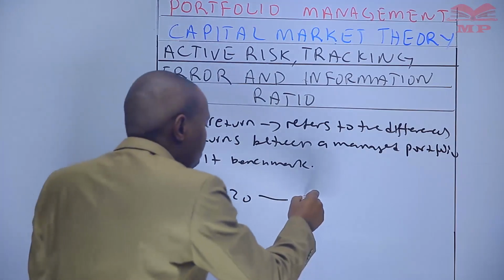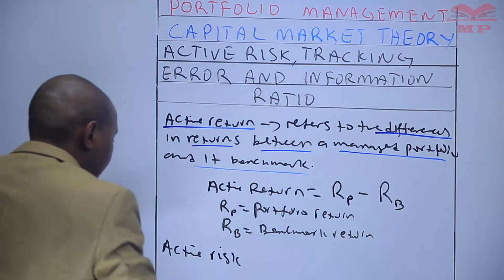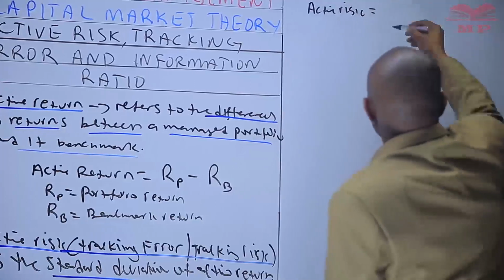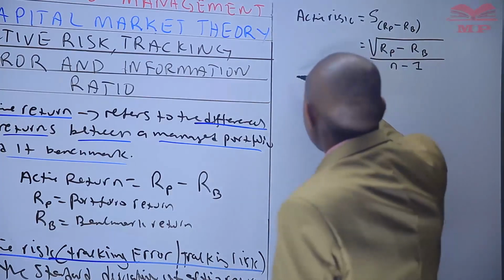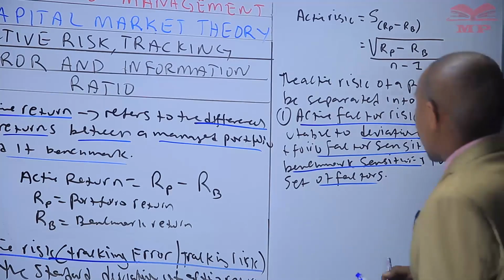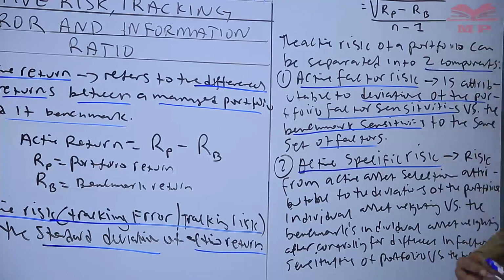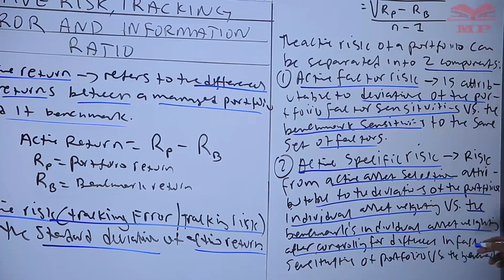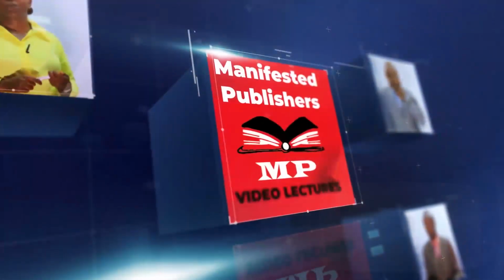Active Risk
📊 Active Risk – Investment & Portfolio Management Lesson 💼

Learn about Active Risk, a key concept in portfolio management that measures the risk taken by a portfolio manager relative to a benchmark. This lesson explains what it is, why it matters, and how it affects investment decisions.

💡 Key Topics Covered:

Definition of Active Risk – Also called tracking error, it measures the volatility of a portfolio’s returns relative to its benchmark

Importance of Active Risk:

Helps investors understand how much a portfolio deviates from its benchmark

Supports evaluation of active management performance

Guides risk-adjusted decision-making in portfolio management

Calculation:

Variance of (Portfolio Return – Benchmark Return)

Factors Affecting Active Risk:

Concentration in specific sectors or securities

Leverage or hedging strategies

Manager’s investment style and discretion

Practical Examples:

Comparing active risk of two equity funds relative to the S&P 500

Evaluating whether higher returns justify higher active risk

Using active risk to adjust portfolio allocation and control deviation

Portfolio managers, analysts, and institutional investors

Learners aiming to understand risk management in active portfolio strategies

📘 Learn With Manifested Publishers:
Structured lessons, examples, and exercises designed to help learners excel in investment, portfolio management, and finance.